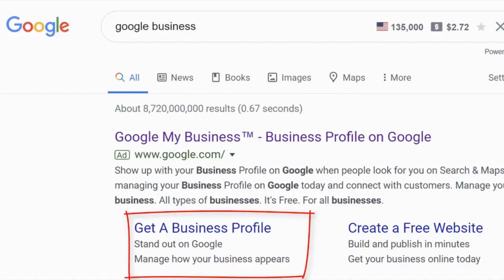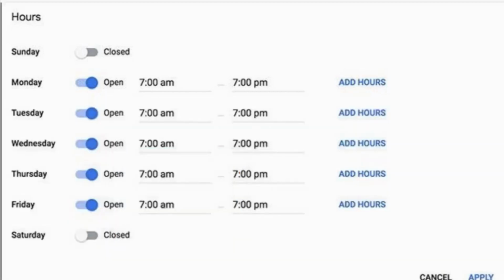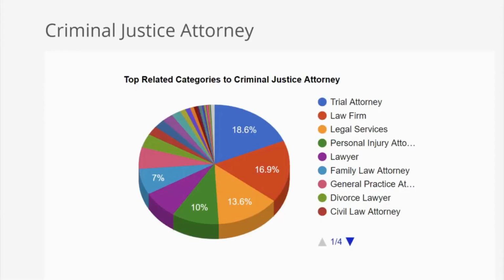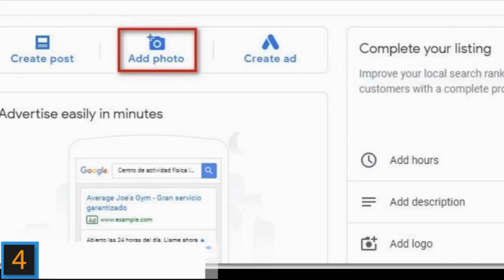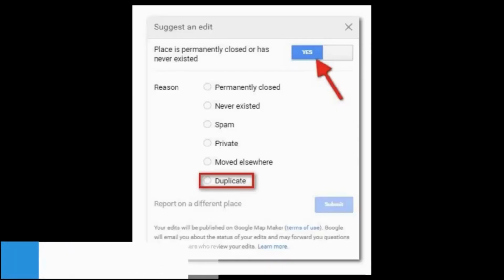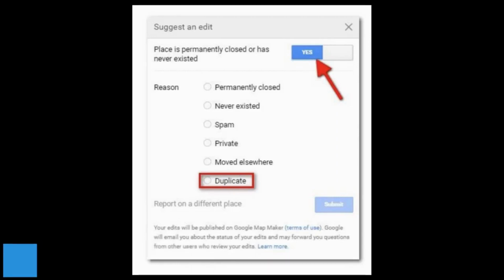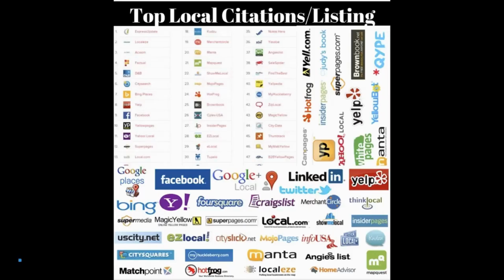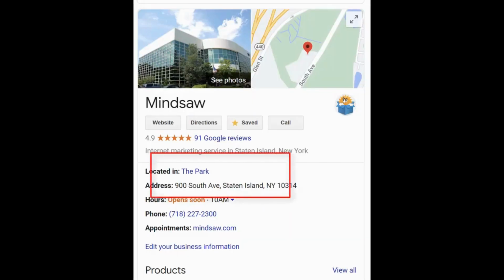RANK ON GOOGLE MAPS 🚀- 10 GMB MISTAKES🚀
Google My Business is a tool that allows businesses to manage how they appear on Google Search and Google Maps. It helps people find information about your business, like your address, phone number, and hours of operation. It's a way for businesses to connect with their customers and share important information about their products and services.

If you own a business, you can use Google My Business to update your business information and interact with your customers. If you're a customer looking for a business, you can use Google My Business to find out more about the businesses you're interested in and see reviews from other customers.

✔ GOOGLE MAPS RANKING
✔ Digital Agency
✔ Digital Marketing Agency
✔ Online Marketing
✔ Digital Marketing
✔ LOCAL SEO
✔ Marketing

Mindsaw
900 South Ave, Staten Island, NY 10314, United States